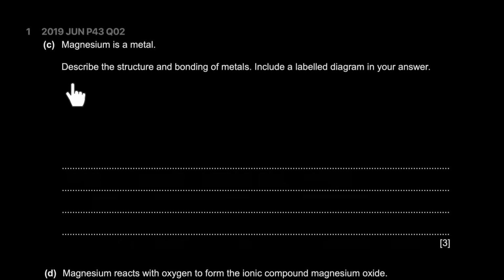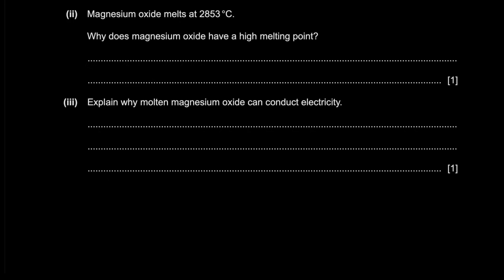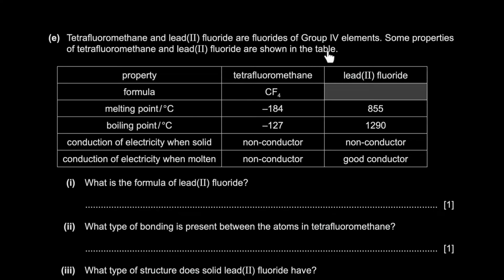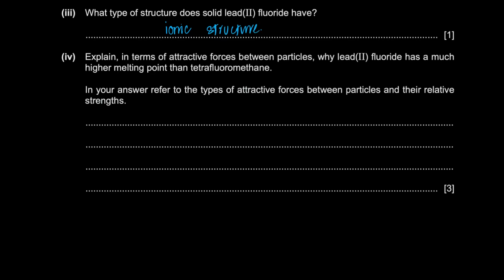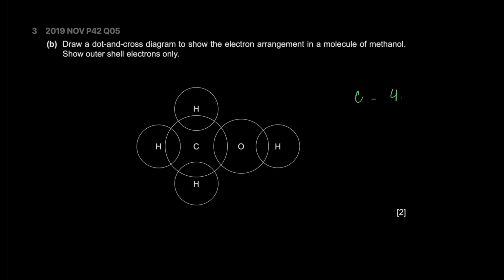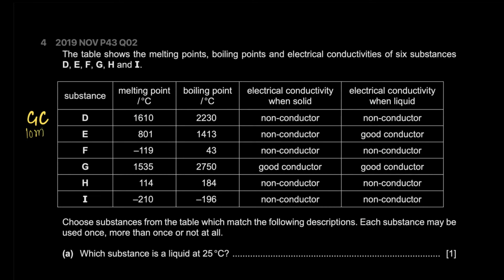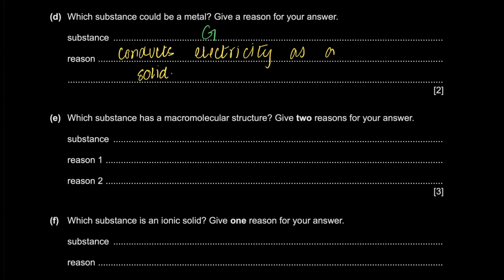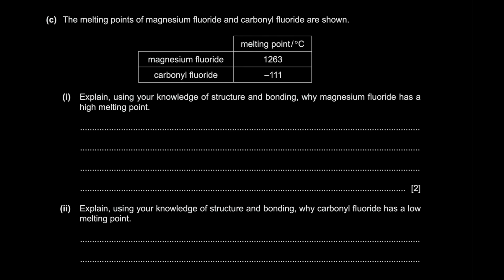Structured Questions | 04 Bonding - CAIE OL/IGCSE Chemistry 5070/0620